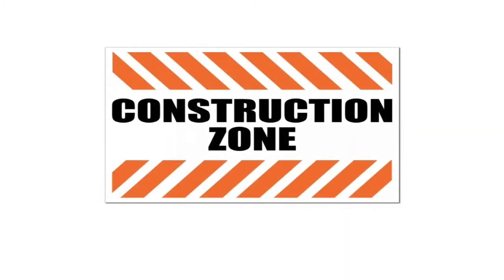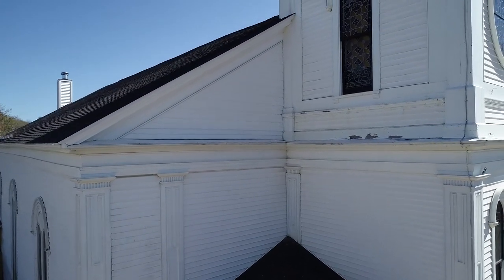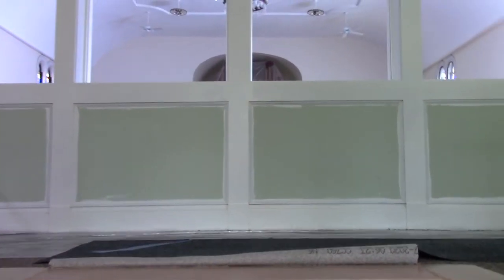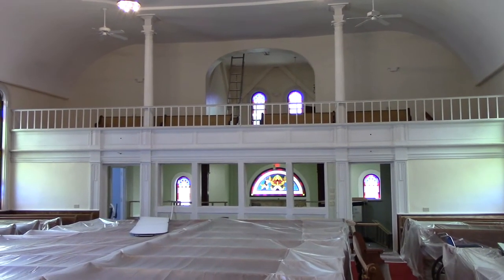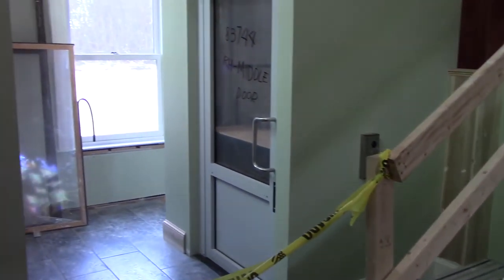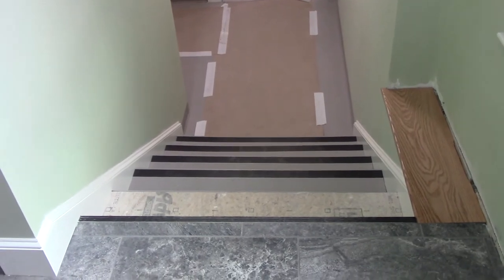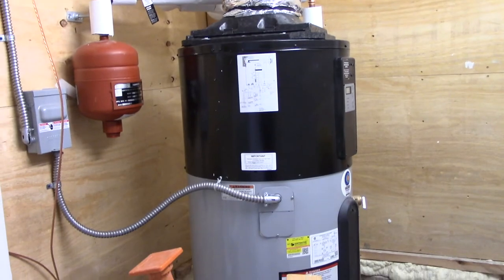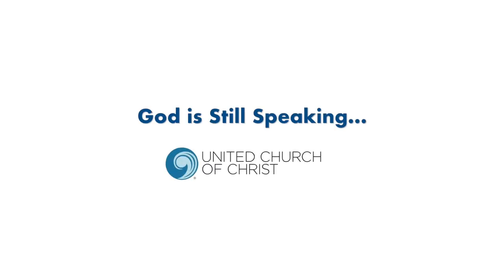Broad Bay Church: Construction Progress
Take a narrated construction progress tour of Broad Bay Church (Waldoboro, Maine) as we near the completion of our Phase 1 Renovations. Recorded between May 14 and May 16, 2020.

Thank you to everyone who has supported this project, including our congregation & pastor, capital campaign & building committees, trustees, grantors, donors, local businesses, volunteers, friends & neighbors, design & construction teams, fundraising consultants, and especially the Waldoboro community.

Look for information and videos in the coming months as the project is completed, celebrations are planned, and the church transitions during this challenging time of global pandemic.

Timestamps:
00:00 Intro
00:18 How We Got Here
01:40 Exterior
03:23 Narthex
05:39 Sanctuary, Balcony, Steeple
09:06 Lower Level
11:33 Fellowship Hall, Office
13:53 What's Next?
14:26 Credits

Broad Bay Church: Phase 1 Renovations:
Builder: H.E. Callahan Construction Company, Auburn, Maine
Steeple Work: Preservation Timber Frame, Berwick, Maine
Architect: Barba + Wheelock Architects, Portland, Maine
Grants: National Fund for Sacred Places & Maine Steeples Fund